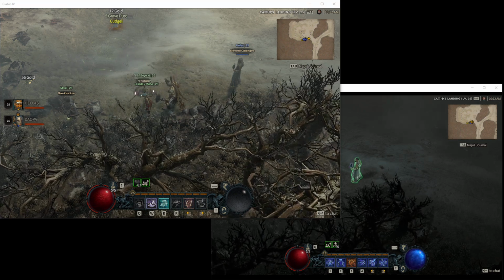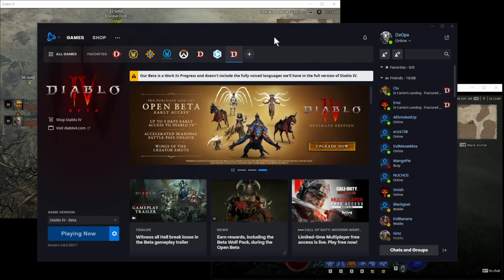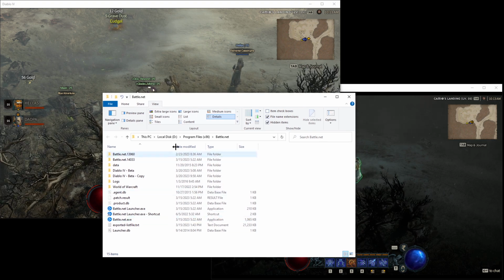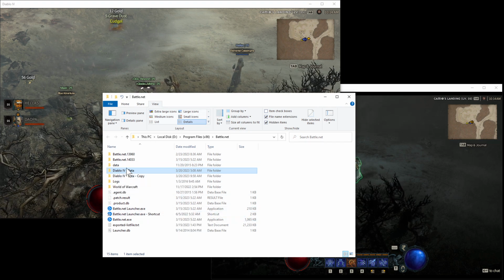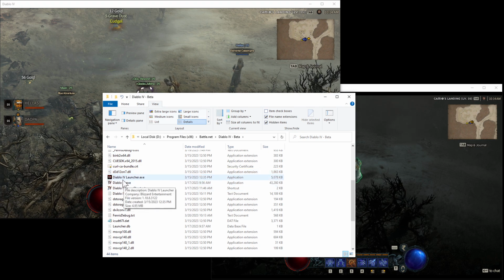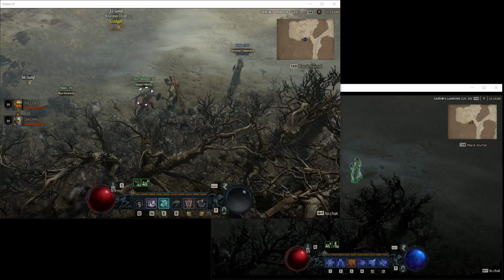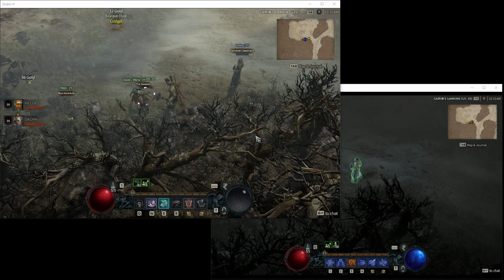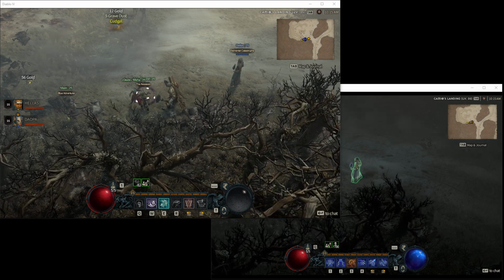Diablo 4 Multibox / Multiple Clients on PC guide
This is a quick guide on how to get dual clients or more of Diablo 4 running on PC.